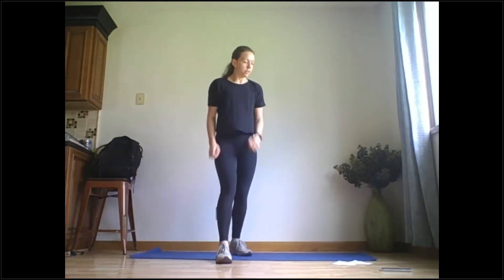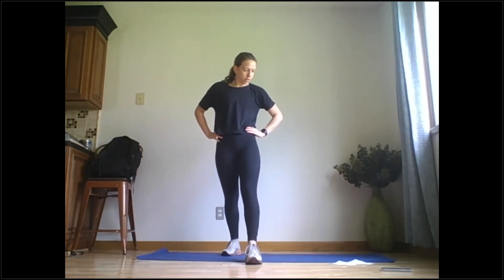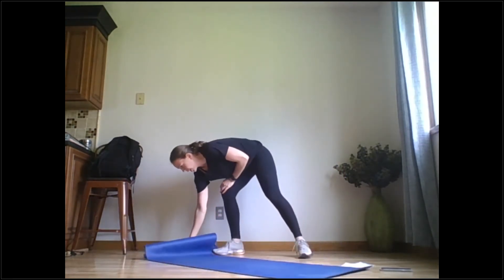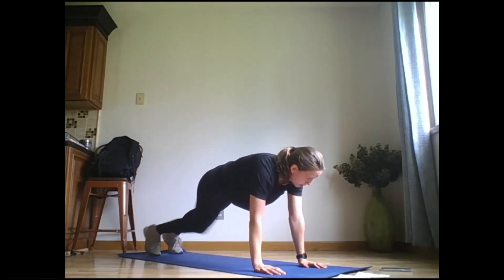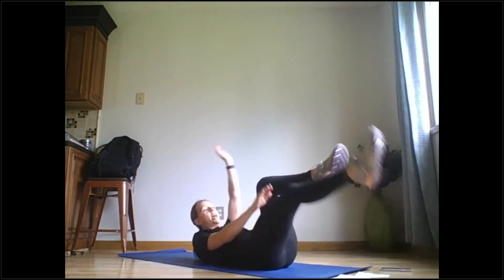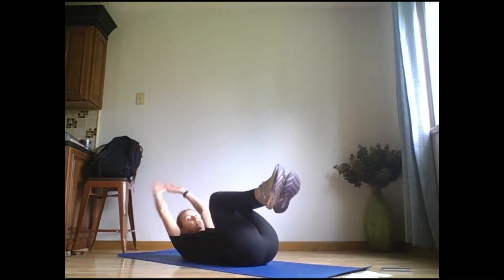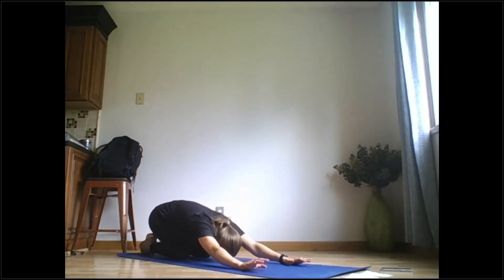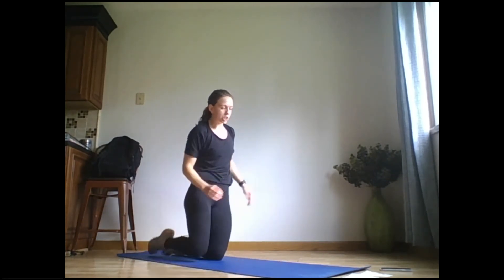5 Min Cardio 5 Min Strength 5 6 20